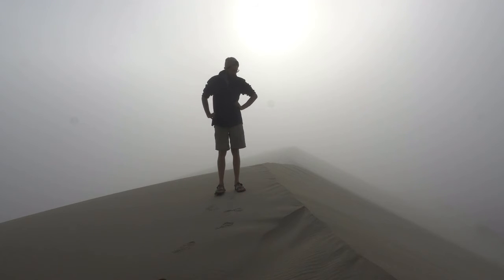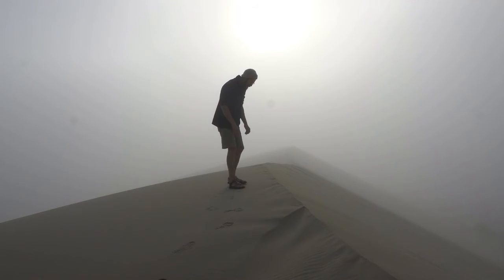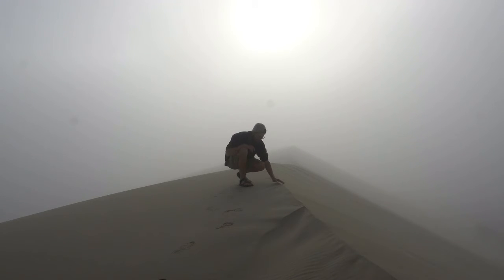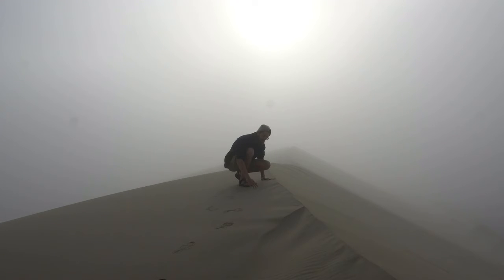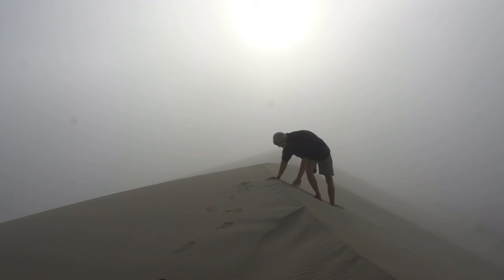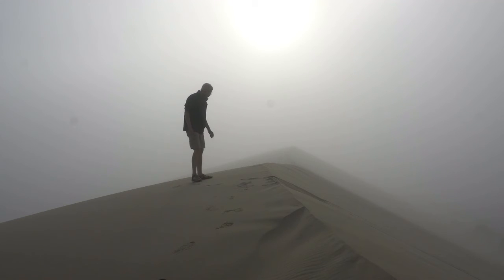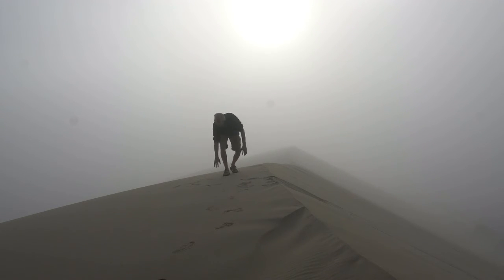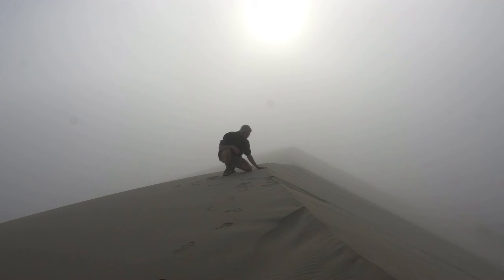Dune Structure: The Stoss and Lee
Critical to docce excellence is one's ability to read sand. A dune features a stoss and lee side. Here I discuss what they are, what forms them and how they impact play.